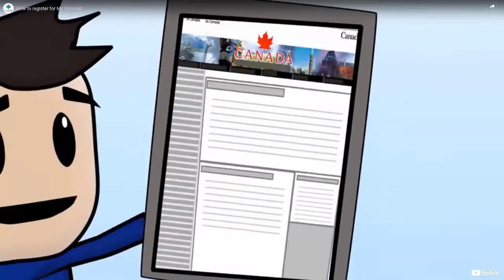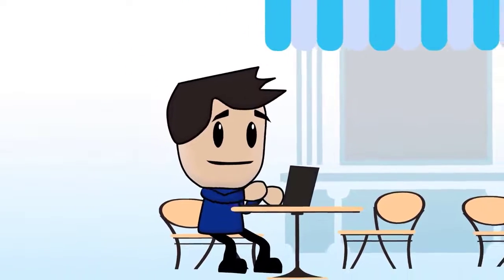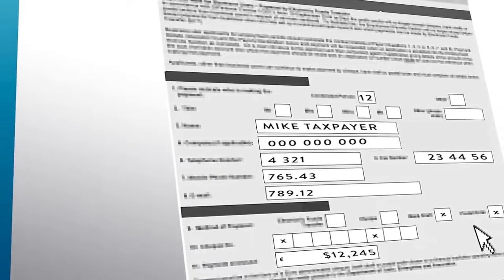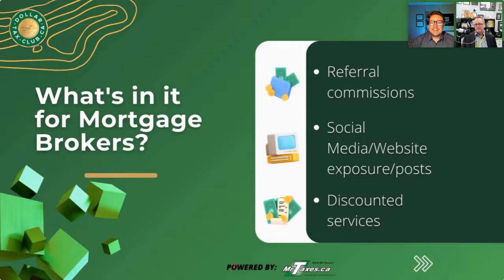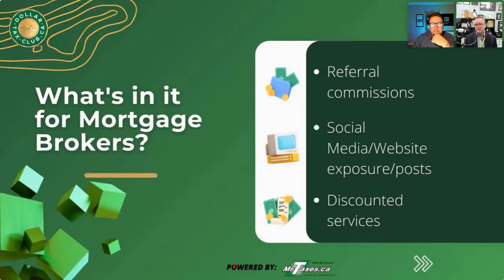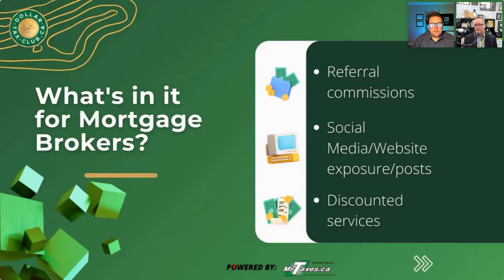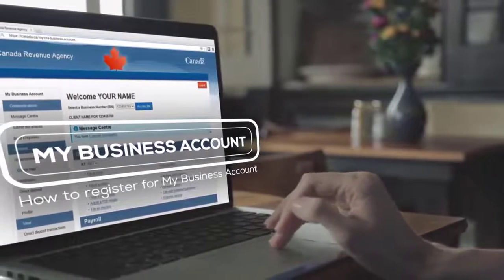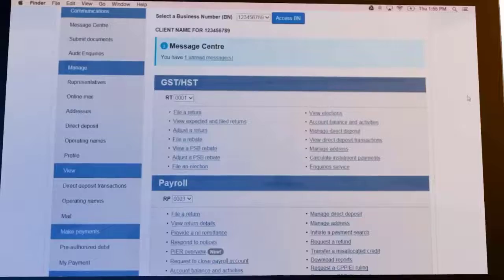DTC | Mortgage Affiliate program Pt. 6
Do you have questions about our affiliate program, how to grow your business or tax saving strategies? Tune in to our weekly webinars every Wednesday from 9AM-10AM PST!
🤔 ABOUT THE DOLLARTAXCLUB 😃
Here at the DollarTaxClub our mission is to minimize tax and maximize wealth for all clients. We want to educate and enable every Canadian to legally pay the least amount of income tax possible. Follow us to learn more about how you can save money on taxes and take your business to the next level!
📚 JOIN OUR AFFILIATE PROGRAM 👇
If you are a mortgage broker we are the side hustle for your side hustle. A no-cost opportunity to serve your clients at a higher level…..